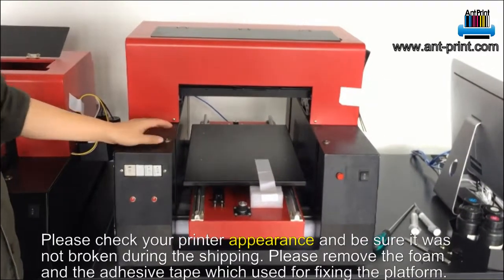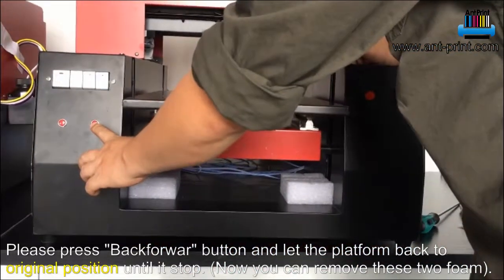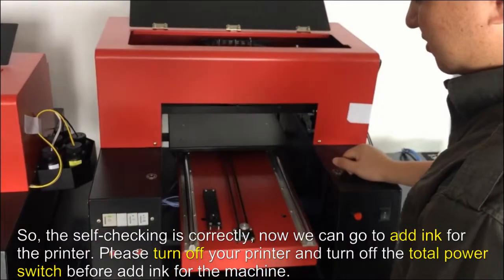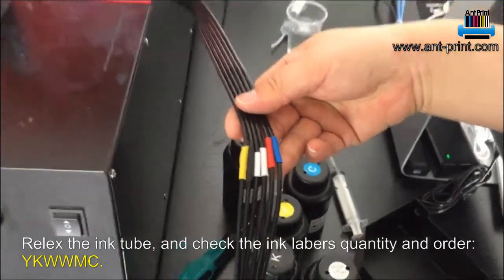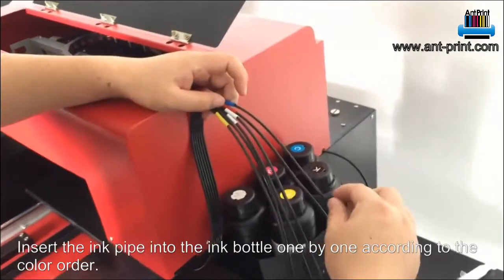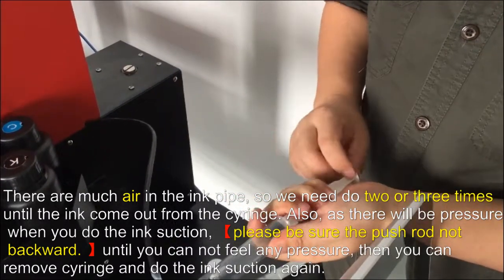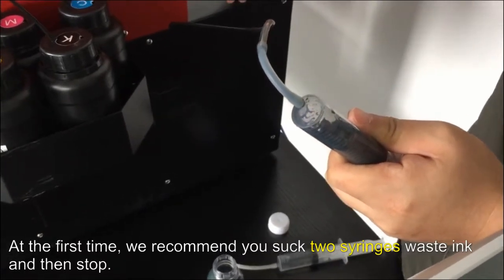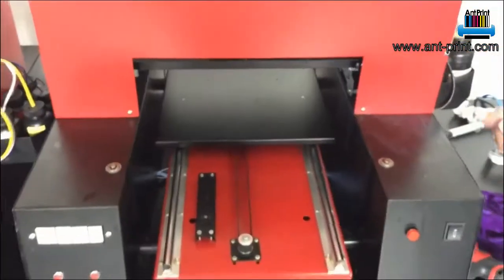【AP-A3UV-6C Installation Video】HD Ant Print Brand A3 size 6 color UV Flatbed Printer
【AP-A3UV-6C Installation Video】Ant Print Brand A3 size 6 color UV Flatbed Printer, it is small format A3 size (28*42cm) 6 color (C.M.Y.K.W.W) LED UV flatbed printer.
Shenzhen Ant Print Science & Technology Co., Ltd